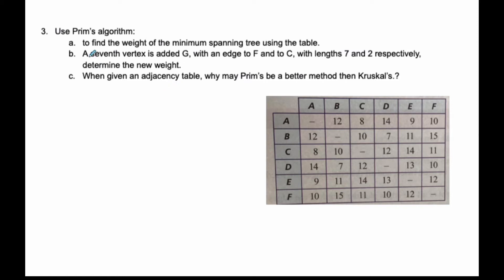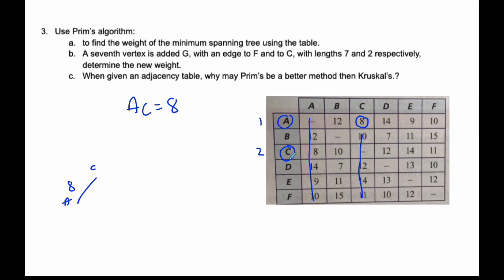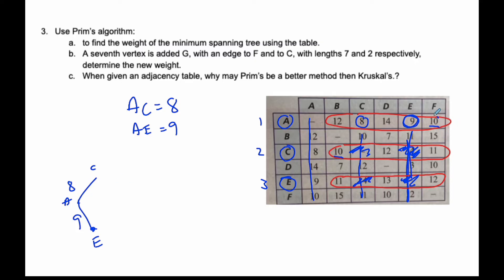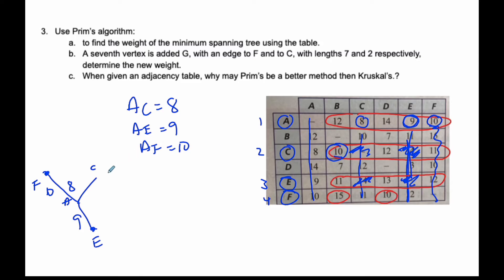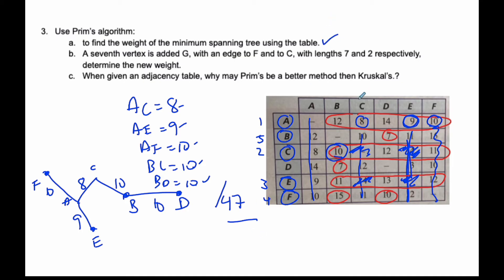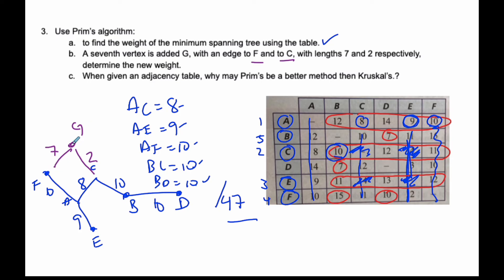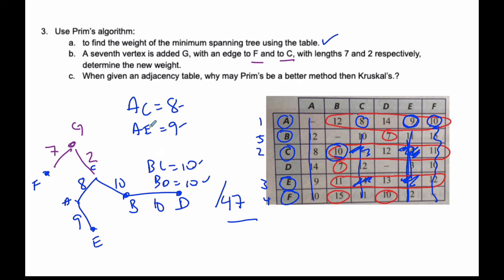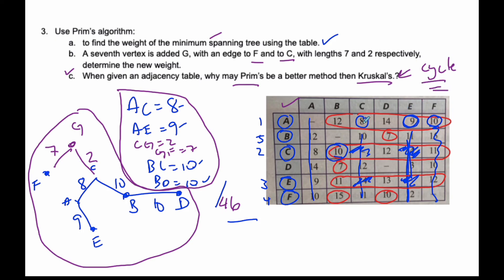IB MAI HL - 13.03.3 Prim's Algorithm with a Table